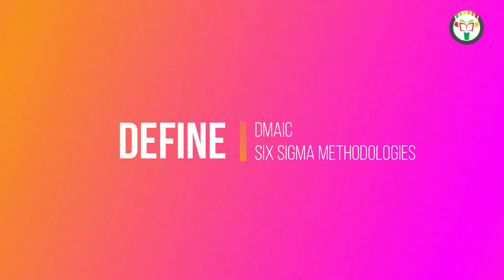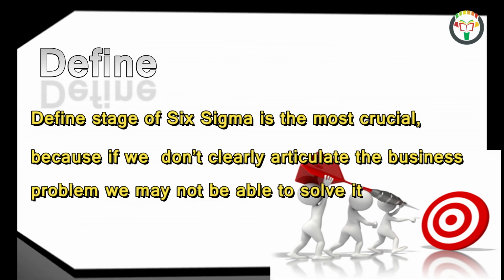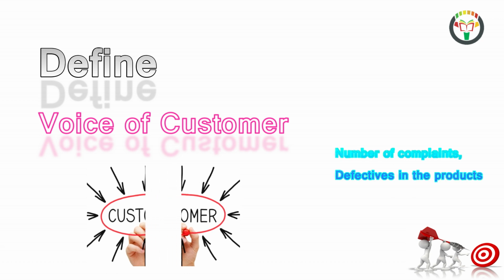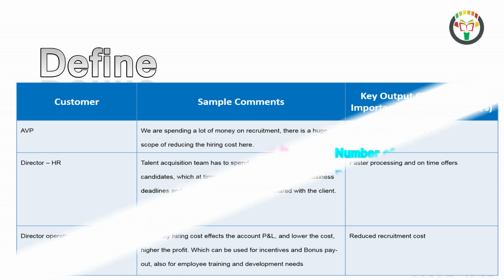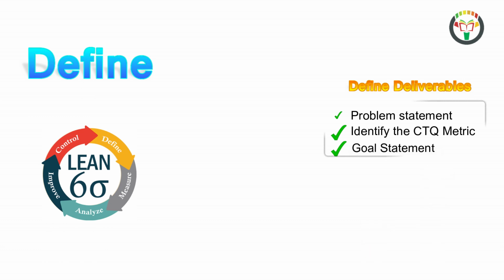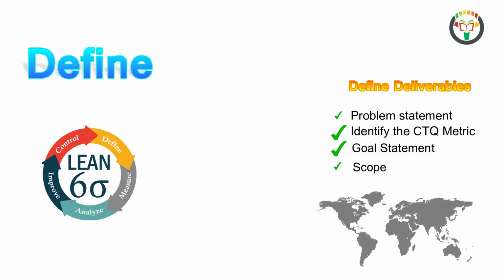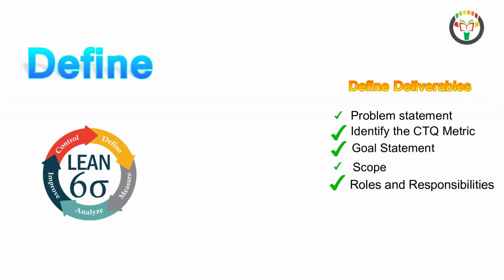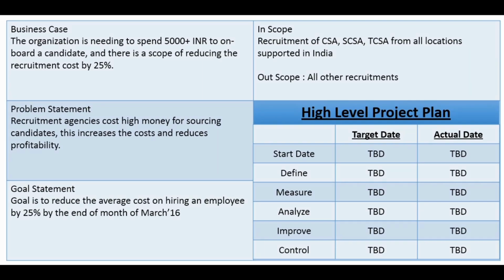Six Sigma | DMAIC | Define | Define Deliverables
Define stage of Six Sigma is the most crucial, because if we don’t clearly articulate the business problem we may not be able to solve it
This Video explains the Define Deliverables
Problem statement
Identify the CTQ Metric
Goal Statement
Scope
Roles and Responsibilities
Project Timelines
Project charter creation and project charter approval